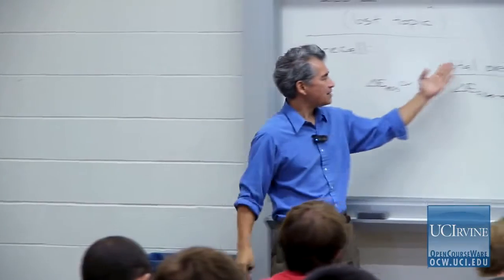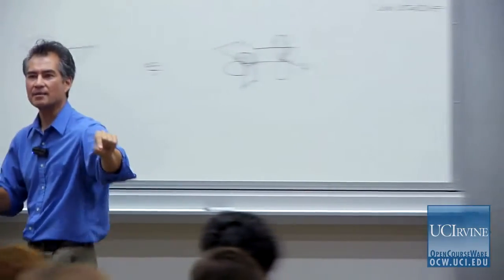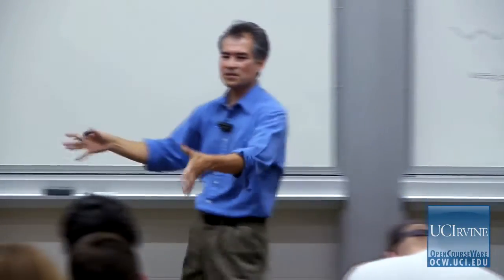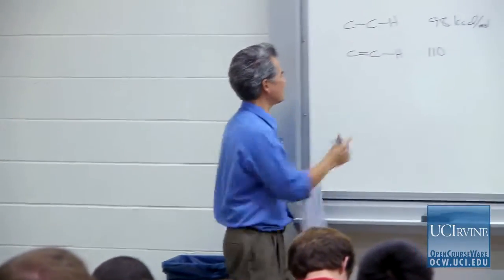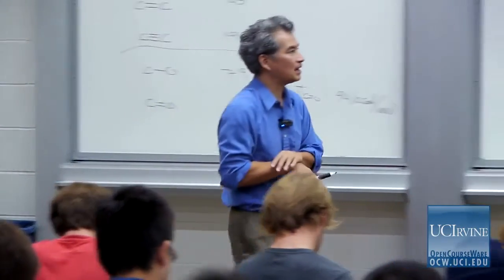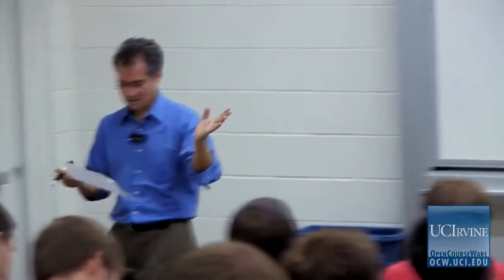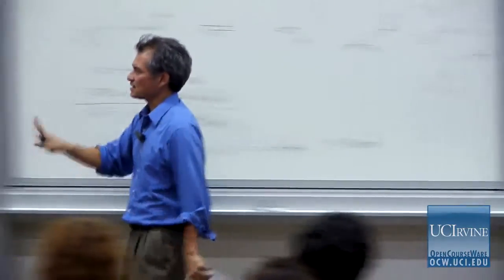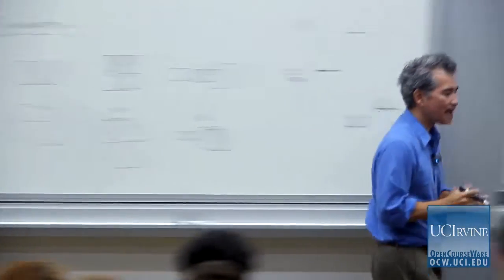HALOGENS THE SECRET ELEMENT!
Hank gives us a tour of the most important table ever, including the life story of the obsessive man who championed it, Dmitri Mendeleev. The periodic table of elements is a concise, information-d.

 Harry Potter star Daniel Radcliffe performs his party trick, which is singing The Elements by musical humorist Tom Lehrer.

This video is NOT meant to be an endorsement of altering the headlights in your vehicle. Its just meant to be a comparison between the Halogen, HID, and LED bulbs that are available now. .